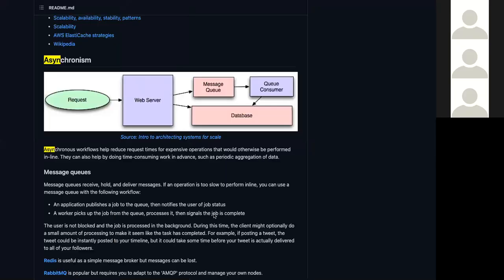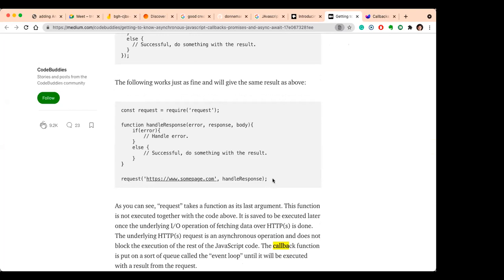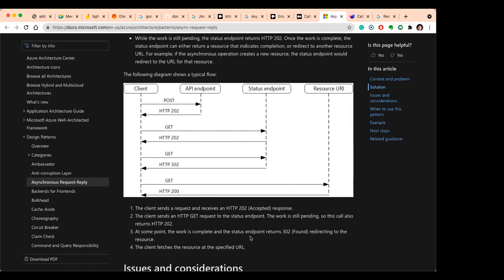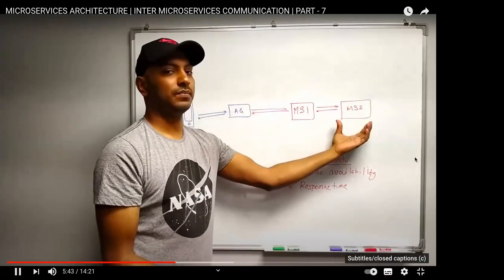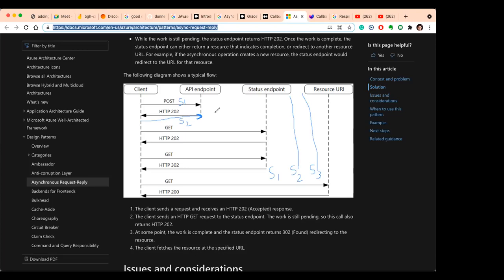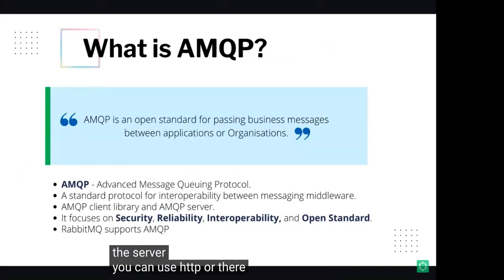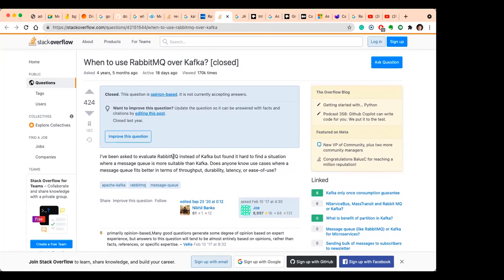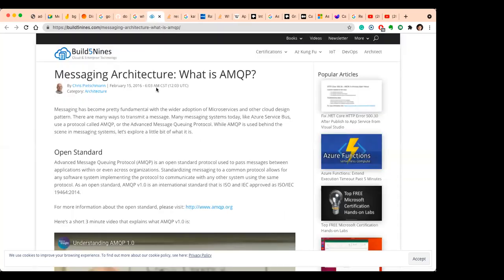Asynchronism and message queues